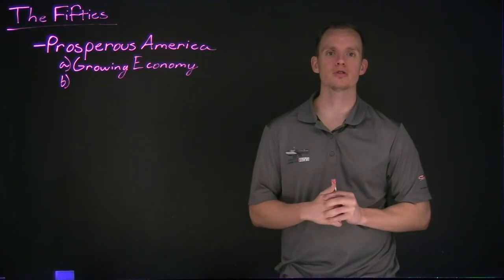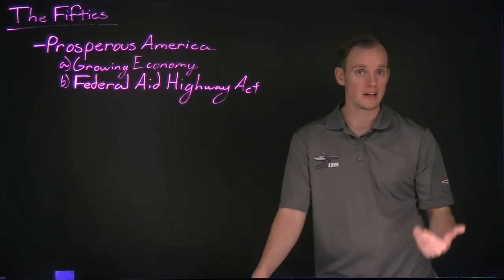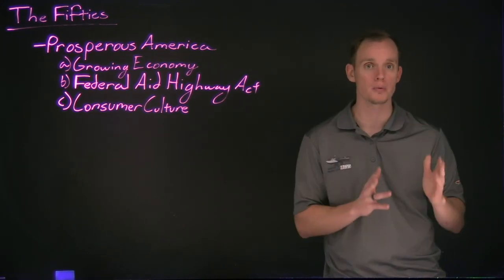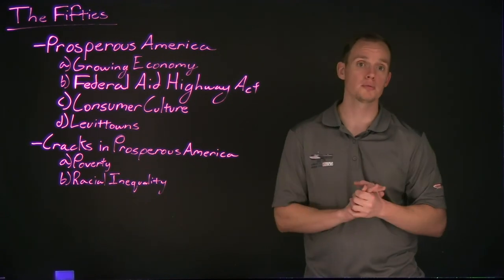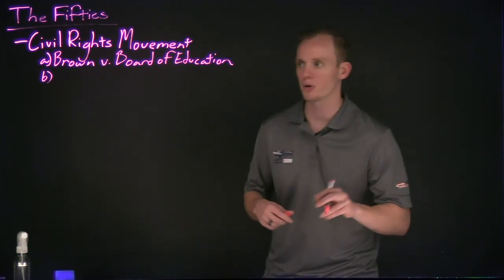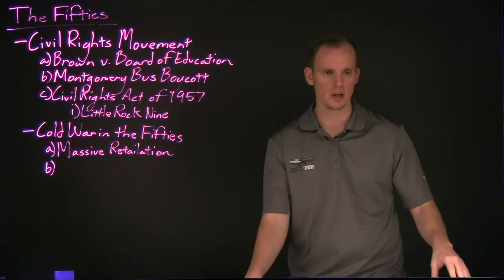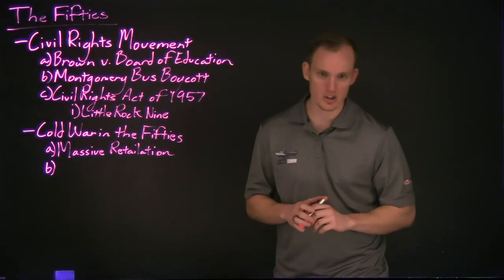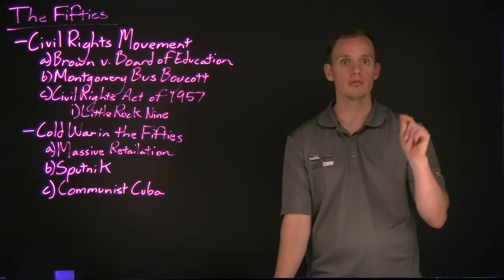The Fifties Lecture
This video gives a brief overview of America during the 1950's.